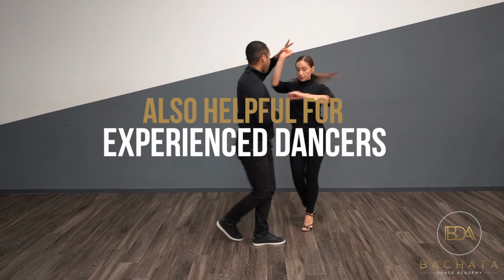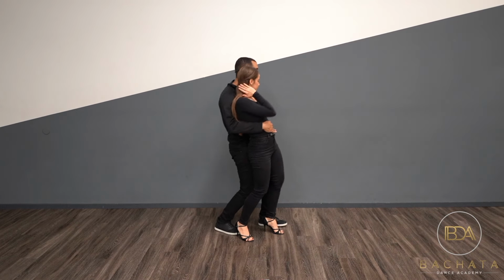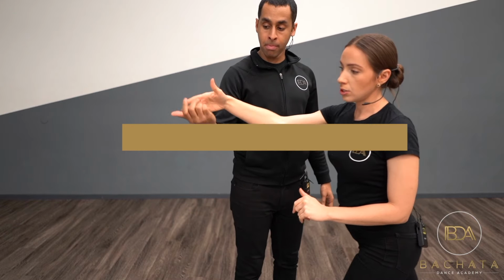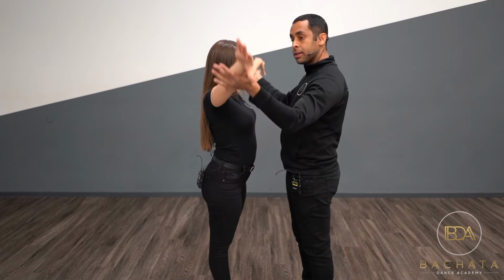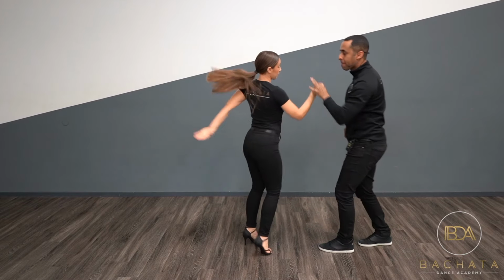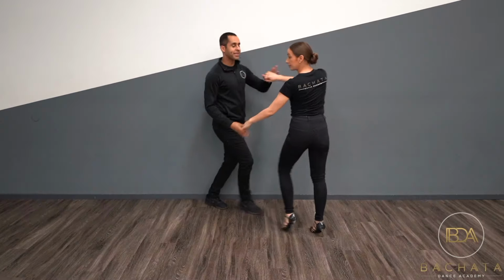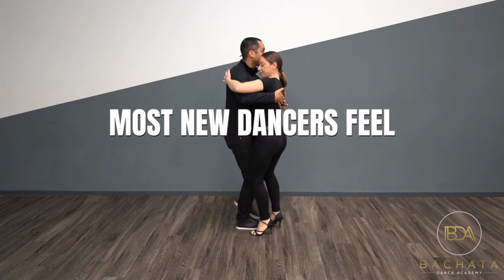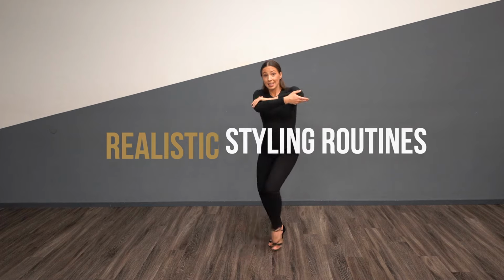Bachata Dance Academy's Full Online Bachata Course Preview | 340+ Bachata Tutorials - Enroll Today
In this video we will show you a preview of The Complete Online Bachata Mastery Course Bundle with Demetrio & Nicole. (Bachata Dance Academy)

***Want To Learn/Improve Your Bachata?***
➡ Full Online Bachata Course - No more wasting time hunting for tutorials on Youtube...

✅Beginner Partnerwork
✅Intermediate Partnerwork
✅Dominican Bachata & Footwork
✅Bachata Musicality & Timing
✅Body Movement & Isolations
✅Ladies Styling
✅Men's Styling
✅+Bonuses

Learn Bachata today with Demetrio & Nicole from Bachata Dance Academy.

Reduce the time it takes to learn Bachata so that you can feel confident and implement everything you learn quickly and with ease. 🏆

All of our lessons give you and an easy to understand breakdown of everything that we cover so that you can learn and start seeing progress the next time you dance with anyone. 😁

Our previous online Bachata/Salsa courses have over 8,556+ students from all over the world in 138 countries! 🎉

Join our dance family and see why so many students are choosing us and seeing so much success!

We now have a brand new professional online course that will take your Bachata to the next level!